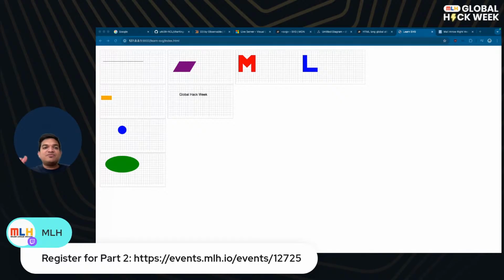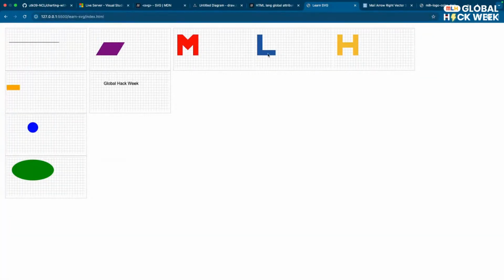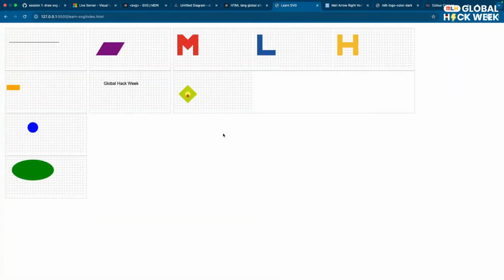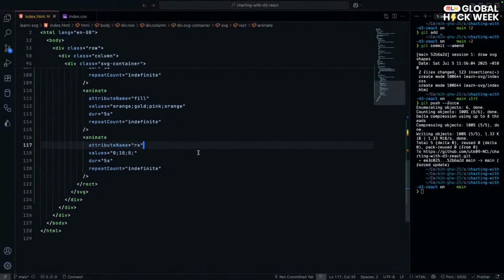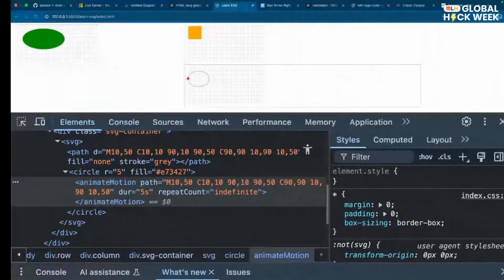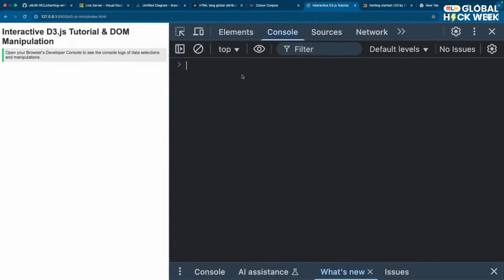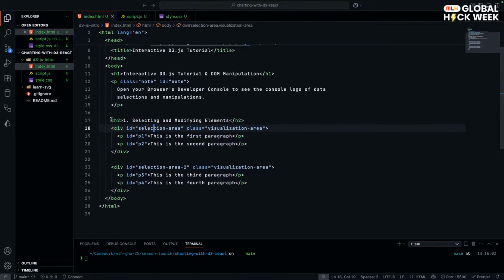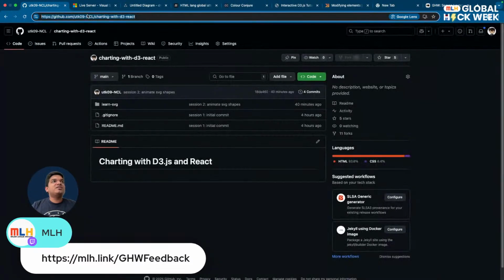[GHW Season Launch] Charting with D3.js and React Part 2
Join UT to learn how to combine the power of D3.js with React to build interactive, data-driven charts.